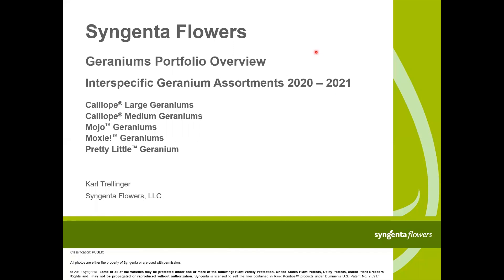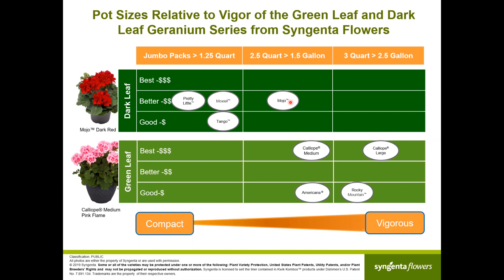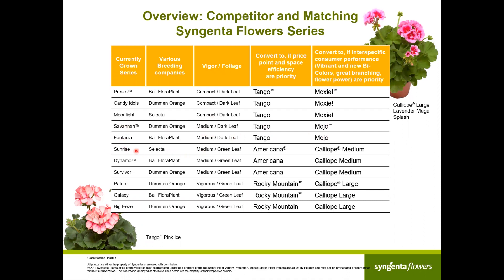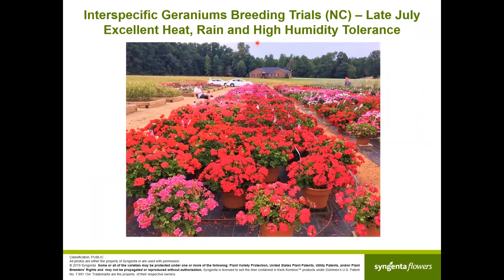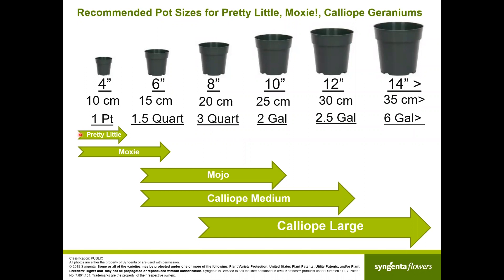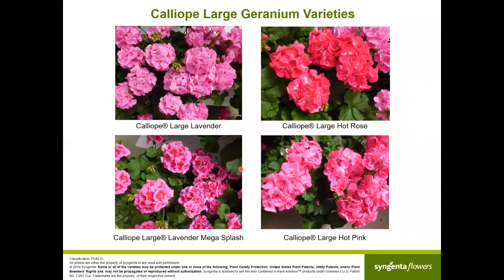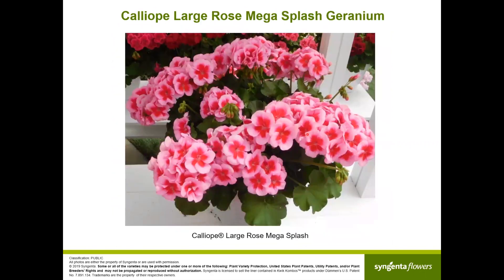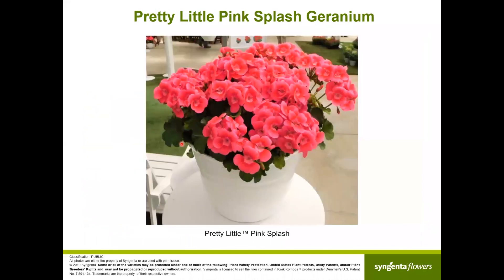Syngenta Flowers Geranium Portfolio Overview with Karl Trellinger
Learn the ins-and-outs of the Syngenta Flowers geranium portfolio with Karl Trellinger, Syngenta Flowers Technical Services Manager, during this one hour webinar.

Contents
- Syngenta geranium decision tree @ 6:33
- Conversion chart for Syngenta geraniums @ 10:20
- What are the benefits of Interspecific Breeding @ 17:27
- New geranium varieties @ 33:23
- Results from the Florel® Trial at Speedling in Tampa, Florida @ 47:33
- DLI and Geranium Finishing - Best Practices @ 49:04